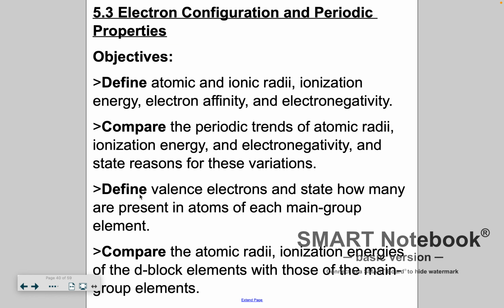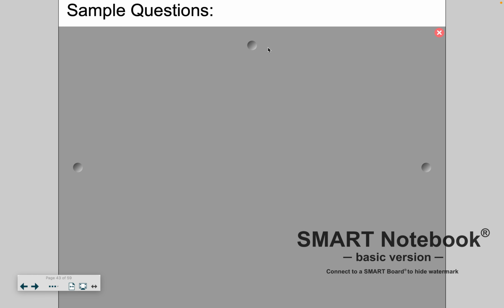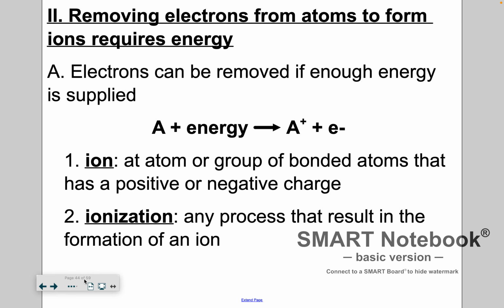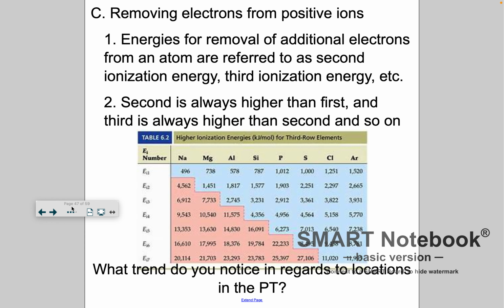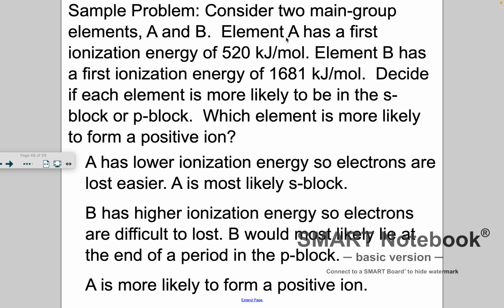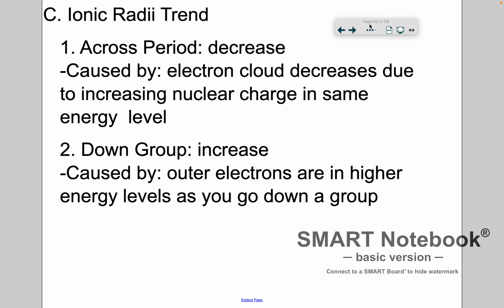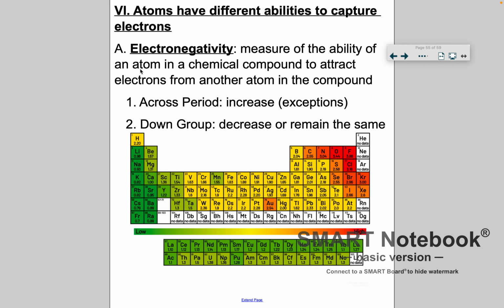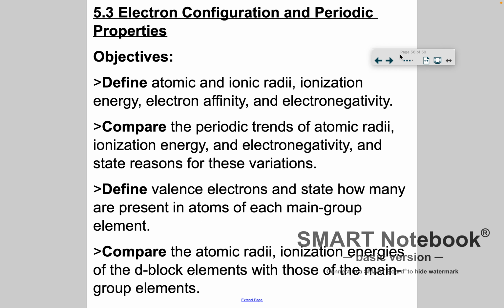5.3 PT Trends